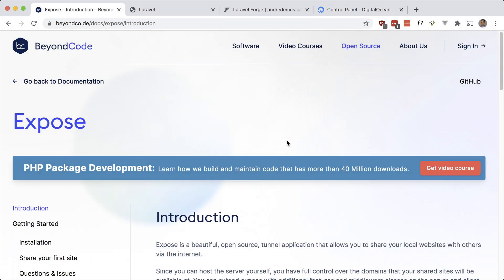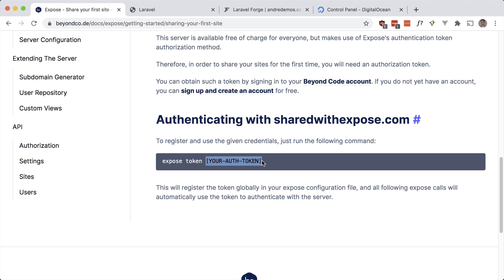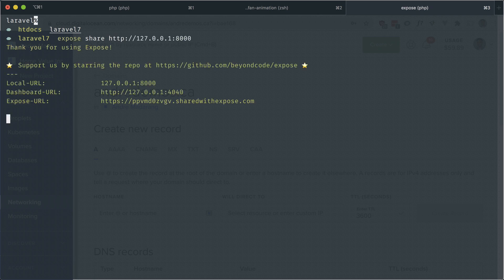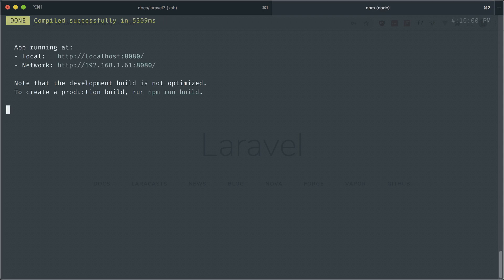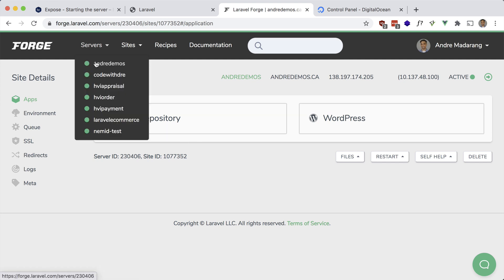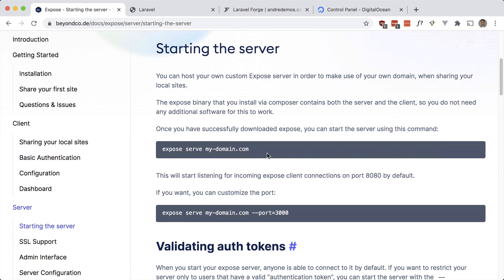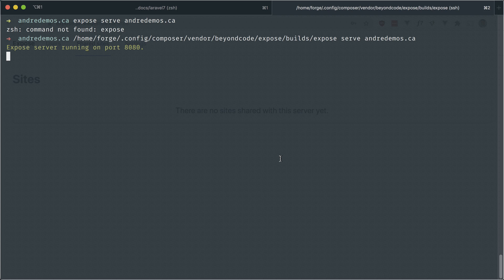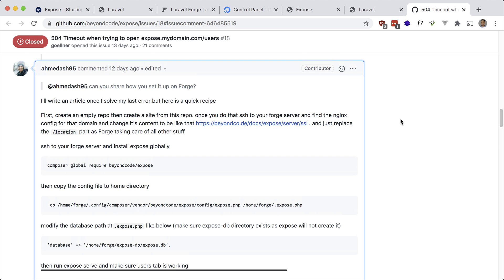Expose - Open Source Tunnel Application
Expose is an open-source tunnel application written in PHP by Marcel Pociot. It allows you to share your local websites with others on the internet. It has a very similar feature set to ngrok. We take a look at how to use it, and how to set it up on your own server.